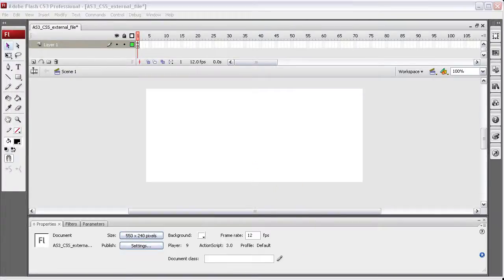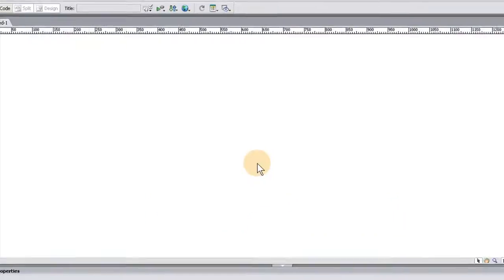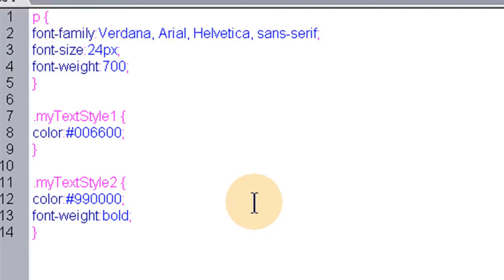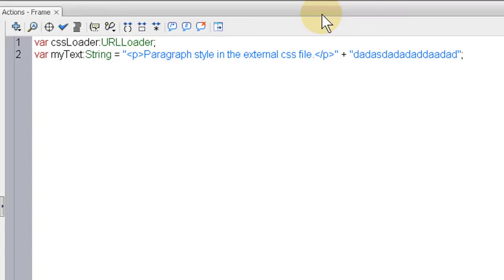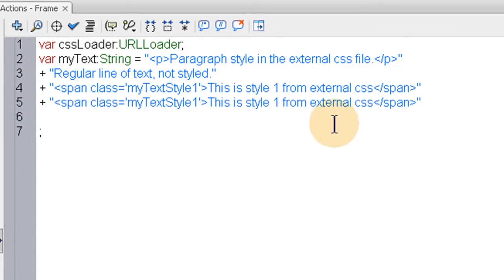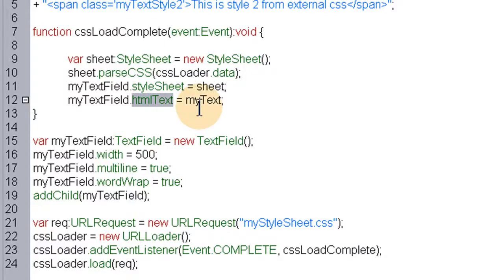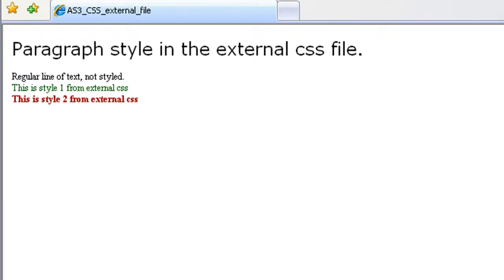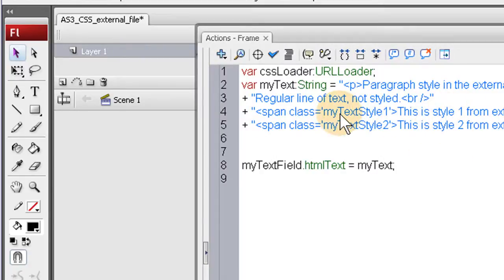CSS styling a Flash dynamic website - Actionscript 3.0 html Text tutorial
How to import external css styling into your dynamic flash application. Tutorial is all about using HTML text in flash, and mixing a style sheet in.